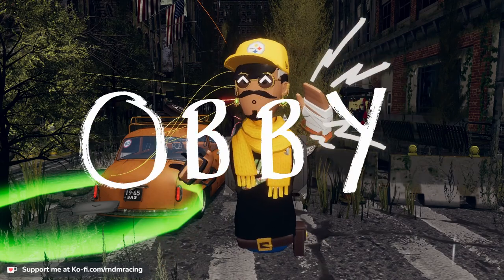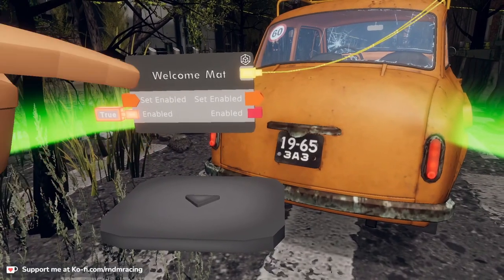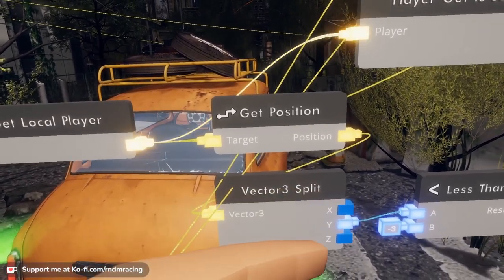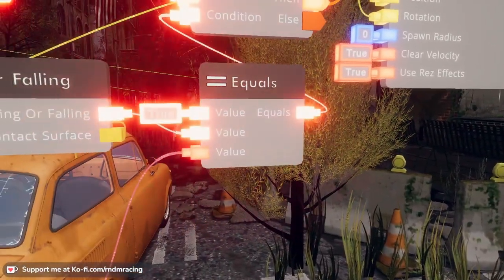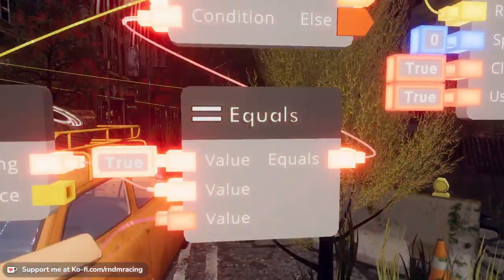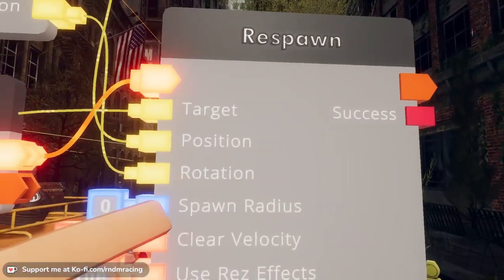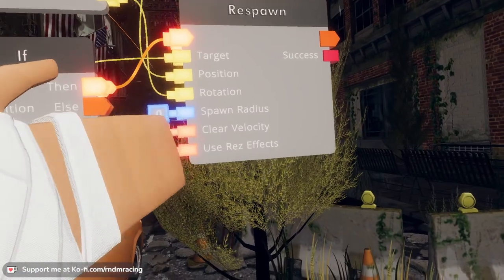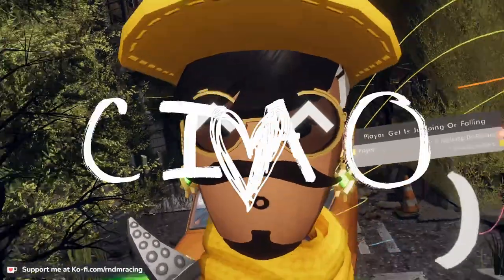RecRoom Rooms 2.0 CV2 Obby Respawner